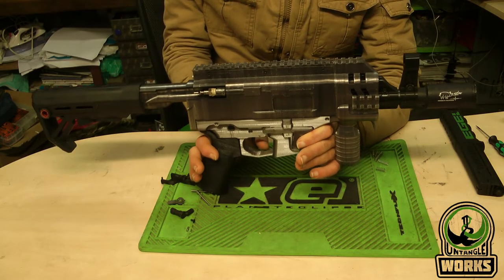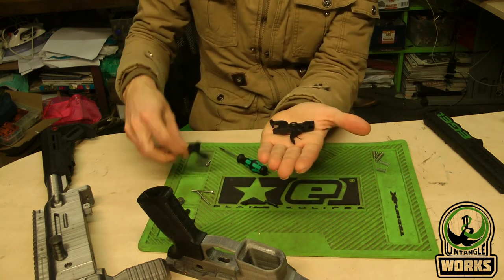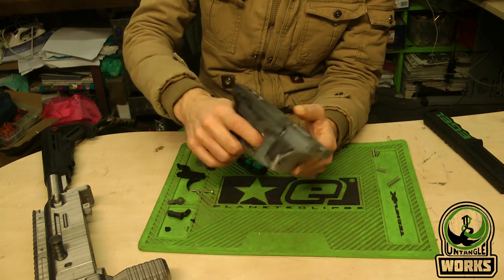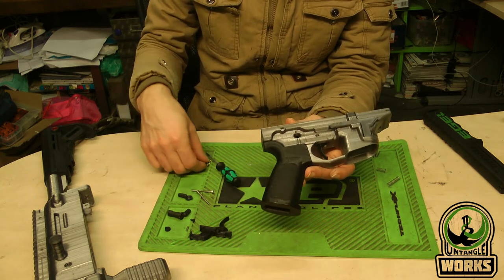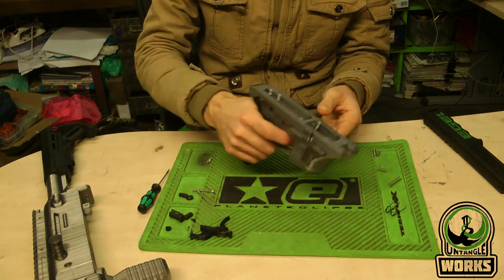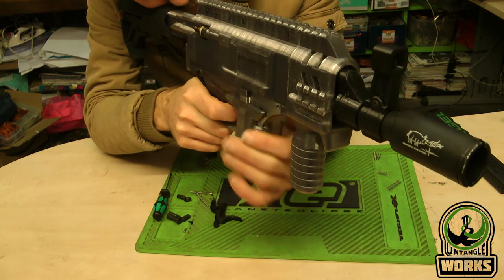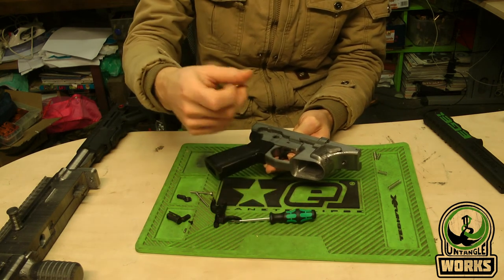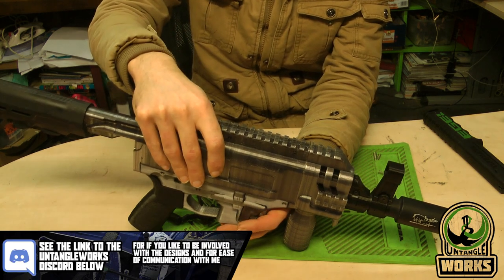FGC68 : how to use the Adjustable trigger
here will I talk and show how you could fine tune the trigger with the “FGC68 adjustable trigger “ and how you could play around with some springs to get the trigger feeling that you like.

here is a link to the FGC68 parts and main starter kit

and a link to the playlist with relevant movies about the FGC68.